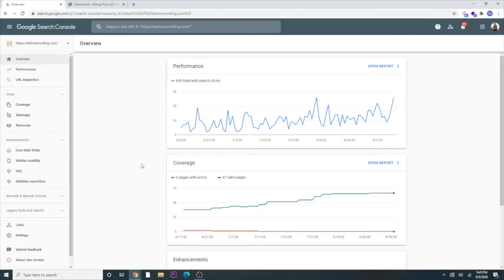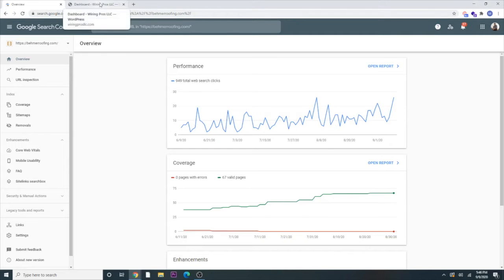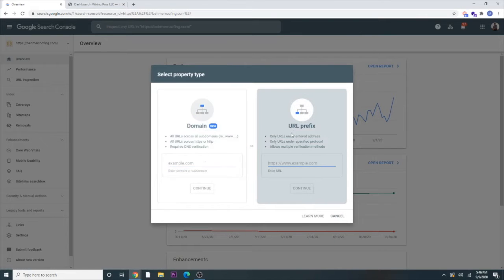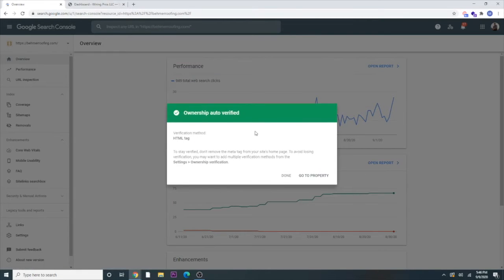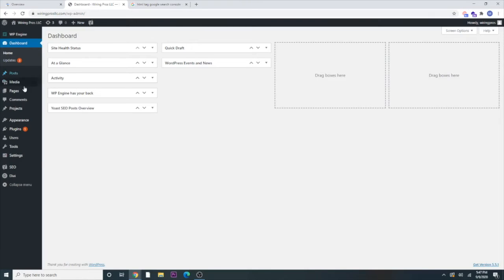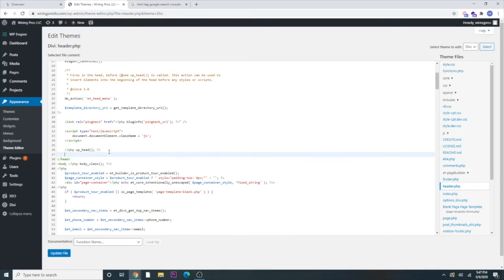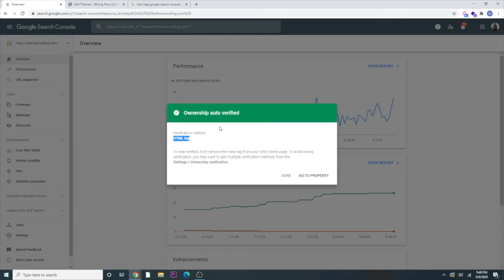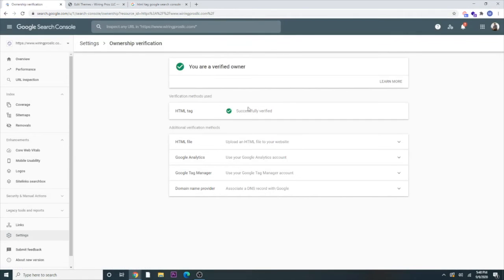How to Add Google Search Console to WordPress Website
In this video, I go through step-by-step when adding google search console to your WordPress website. This process is fairly simple, just follow the steps outlined in this video.

2) Create an Account
3) Click Add New Account
4) Verify Website